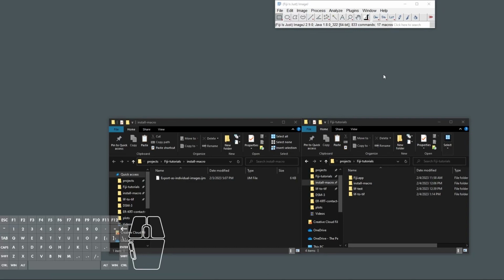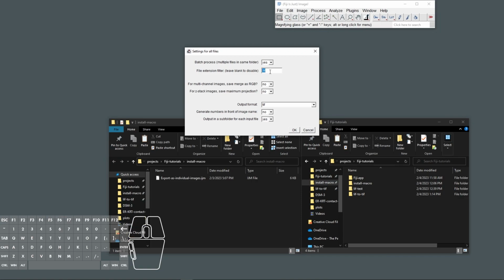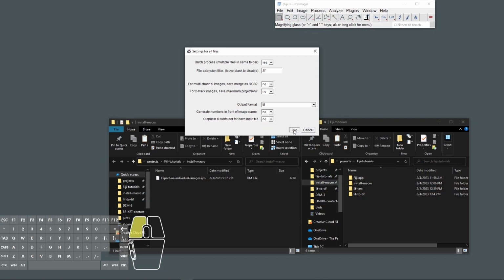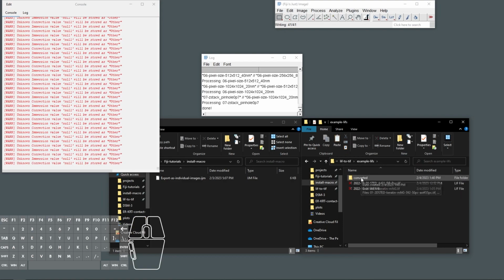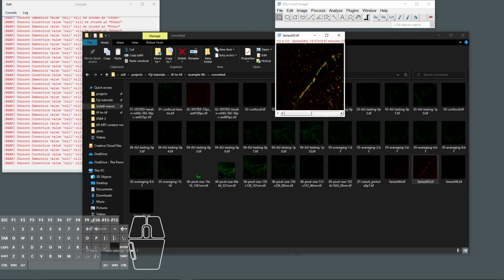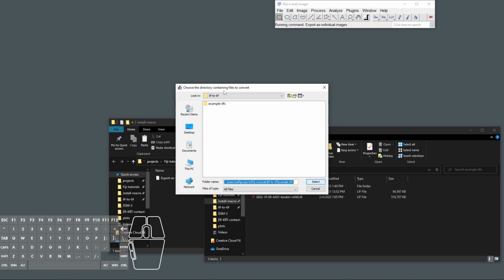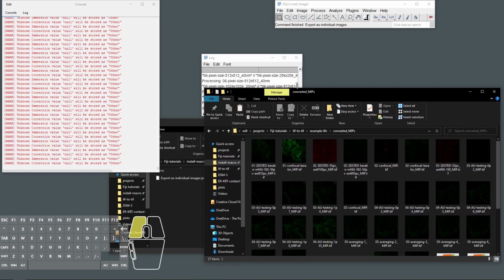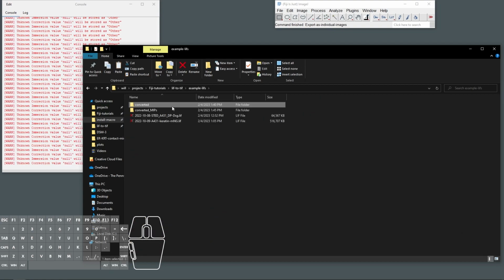ImageJ/Fiji: Batch export lif to tif